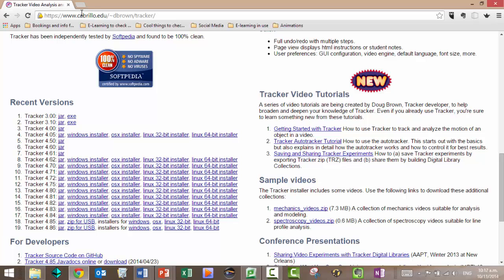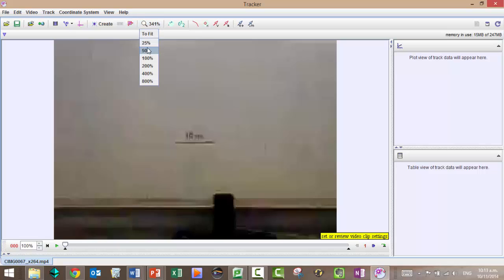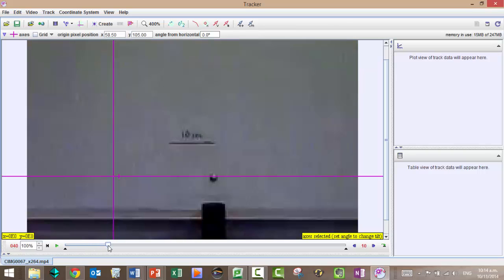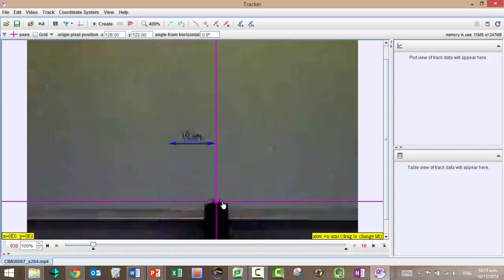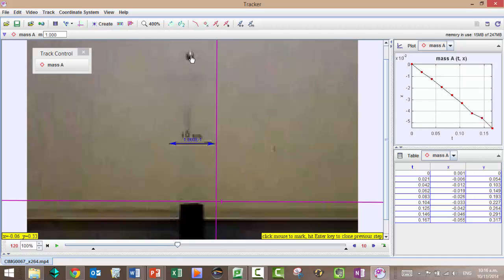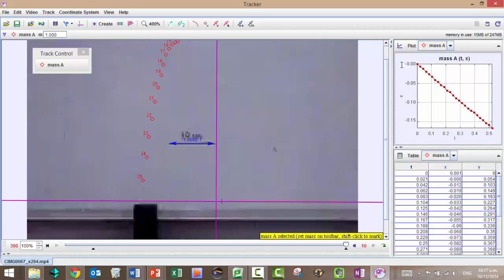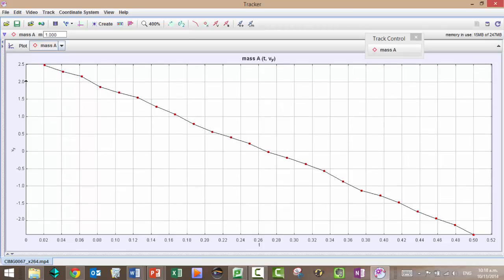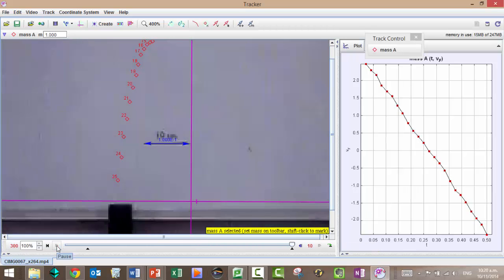tracker tutorial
This tutorial goes over how to set up so that you can start analysing the motion of an object in a video in tracker.